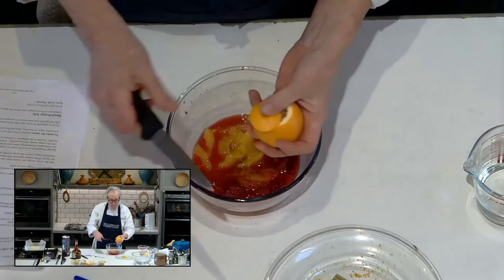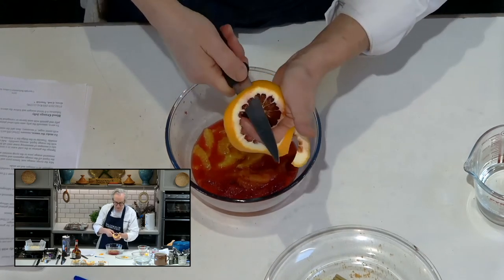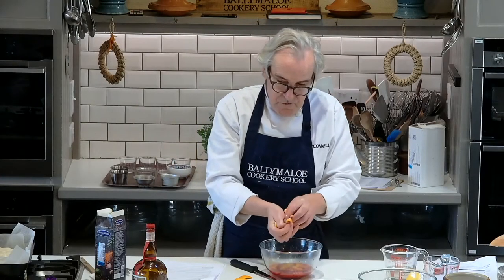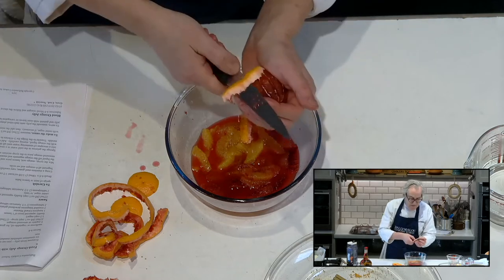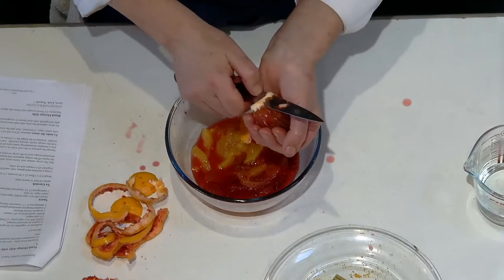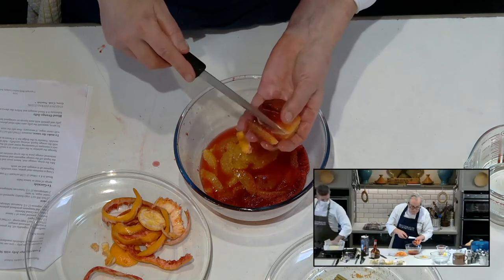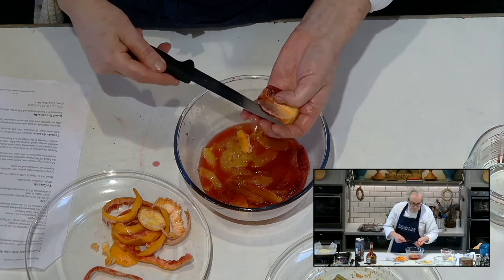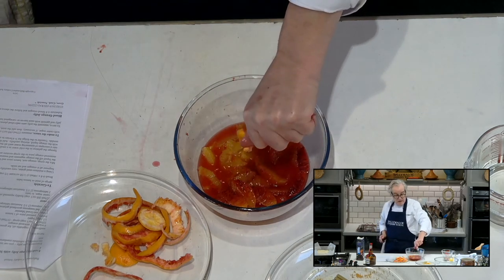How to Segment an Orange with Rory O'Connell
Here is a few minutes from a live stream demonstration at Ballymaloe Cookery School.

To watch the rest of the live stream and lots more, sign up to Ballymaloe: